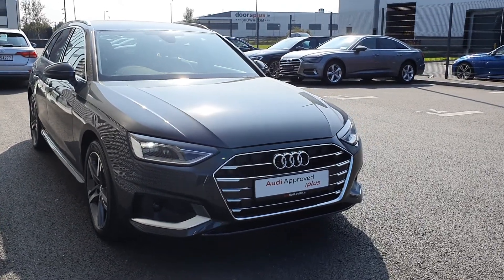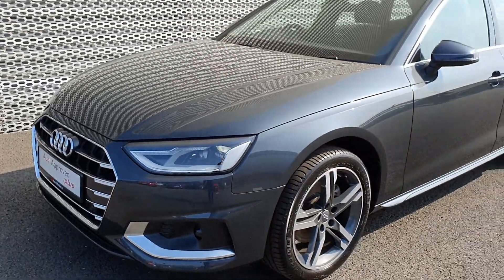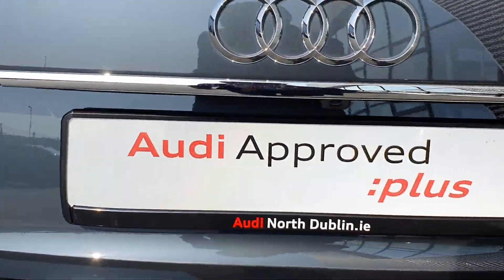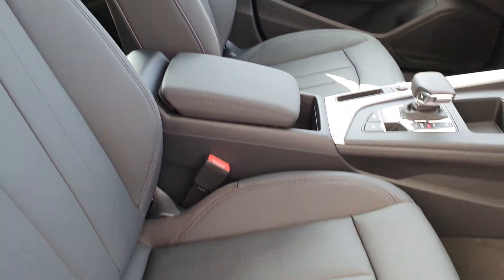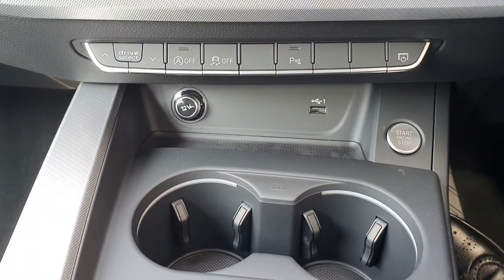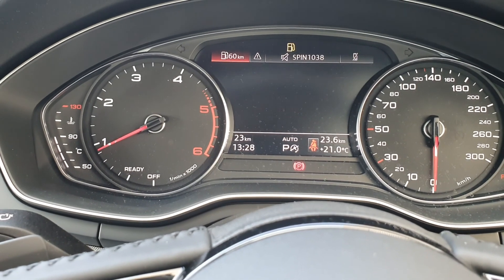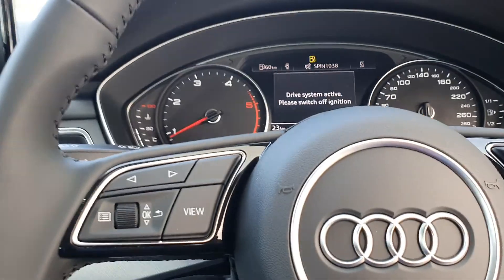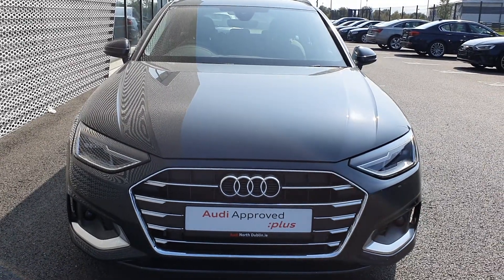202D506201 - 2020 Audi A4 Avant 35TDI 163 S-T SE 49,826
Here is a video of our 202D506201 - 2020 Audi A4 Avant 35TDI 163 S-T SE 49,826. Please contact sales to arrange a test drive today. Audi NorthPhone: 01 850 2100